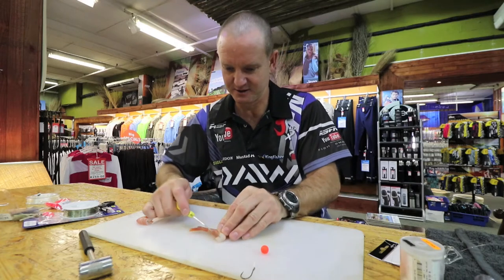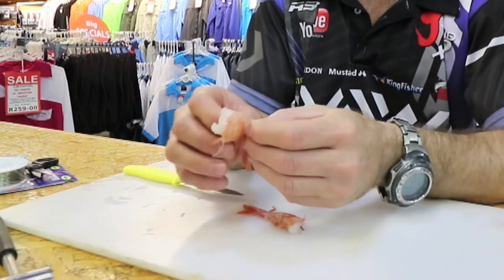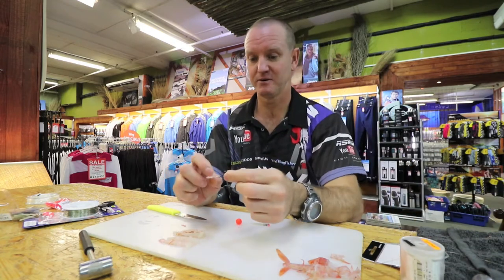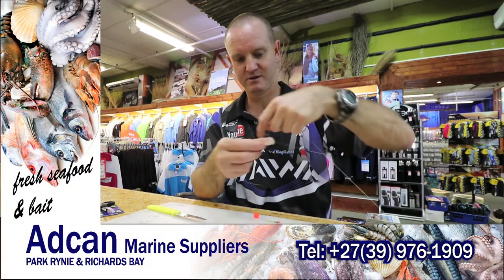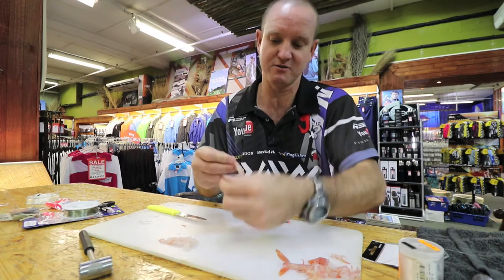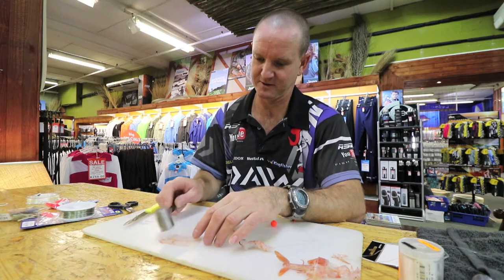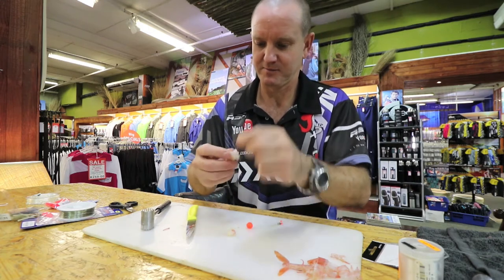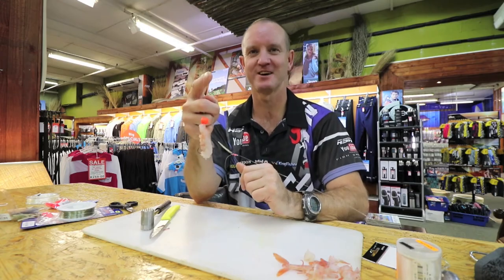BAITS - Bronze Bream Prawn Bait